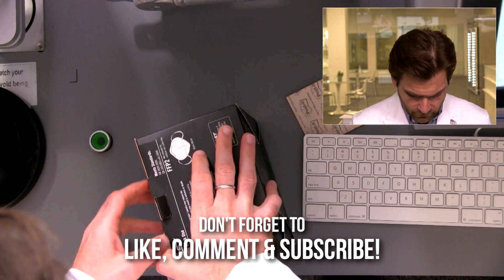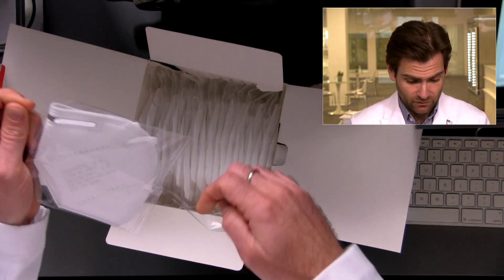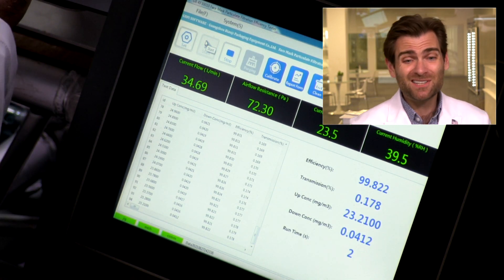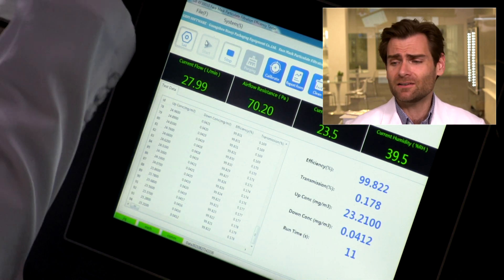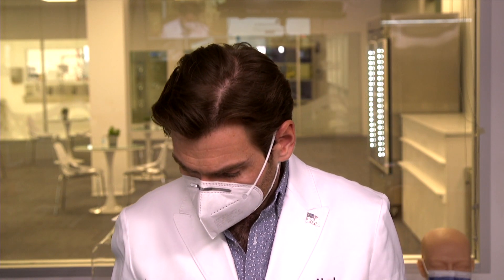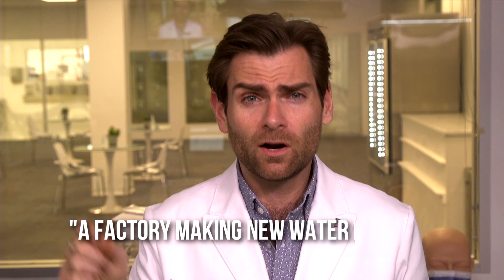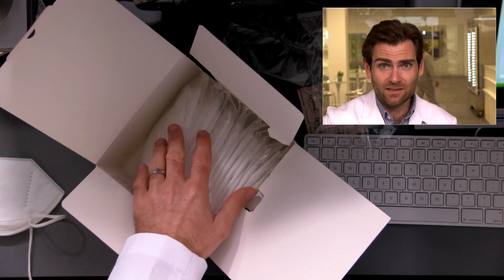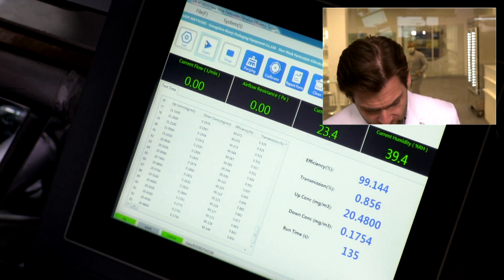Someone... somewhere cared - Coast - KN95 CE Certified Face Mask Review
Coast - KN95 CE Certified Face Mask

Lloyd Armbrust
13501 Immanuel Rd